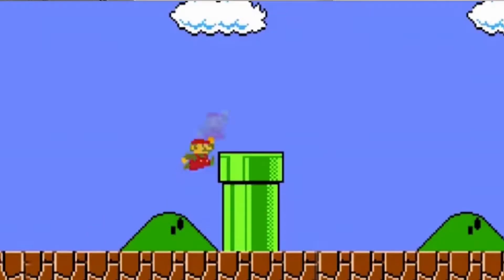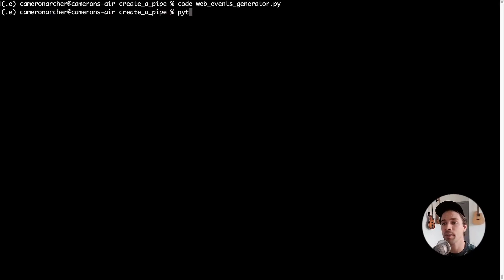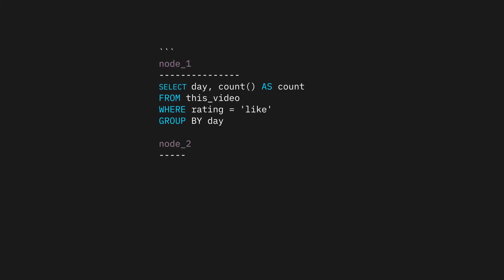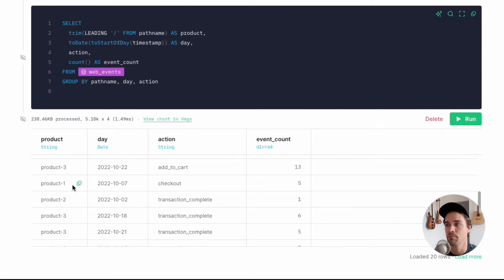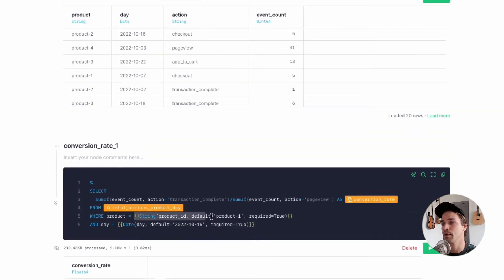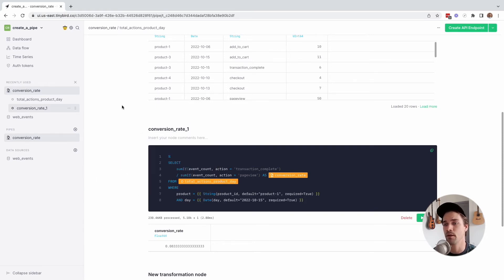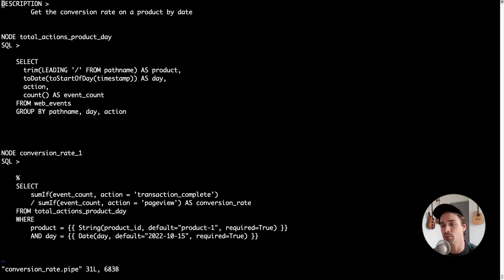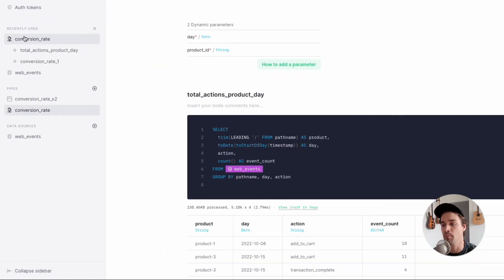Create a Tinybird Pipe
Tinybird lets you build fast APIs over streaming data at any scale using just SQL. In Tinybird, you construct those SQL queries using Pipes, which are essentially just chained, composable nodes of SQL.

In this screencast, learn how to create your first Pipe after ingesting data into Tinybird.